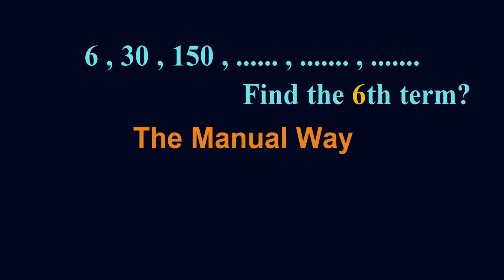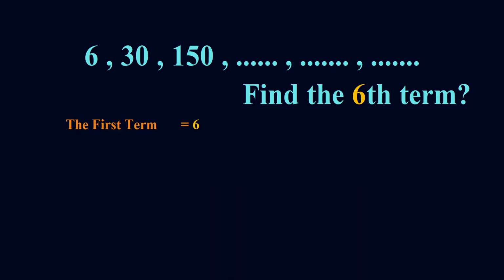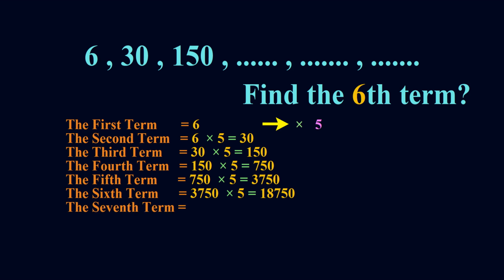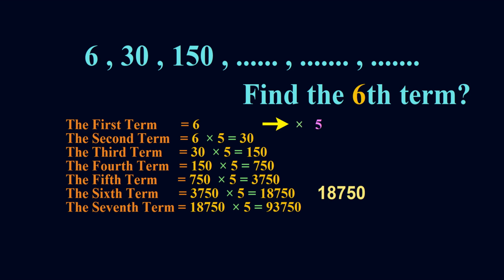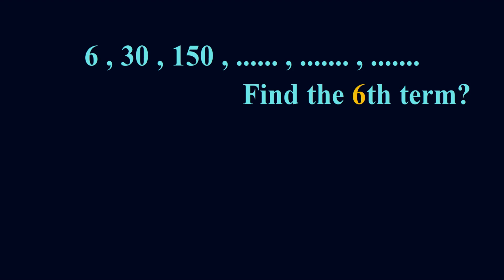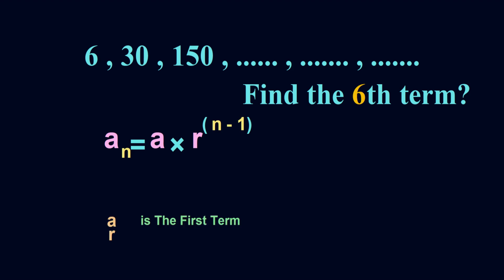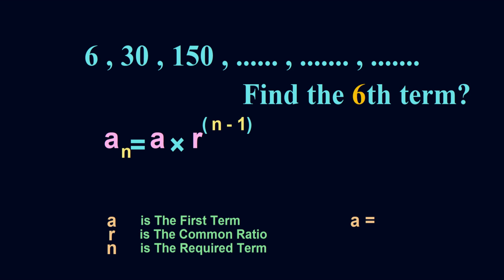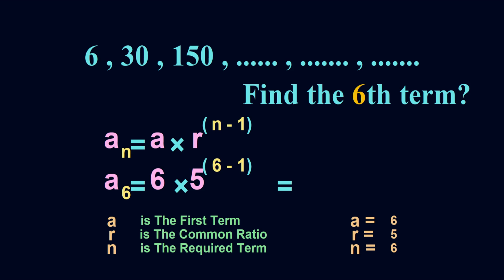How to Find Best Geometric Progressions